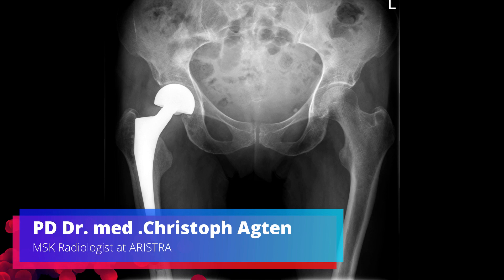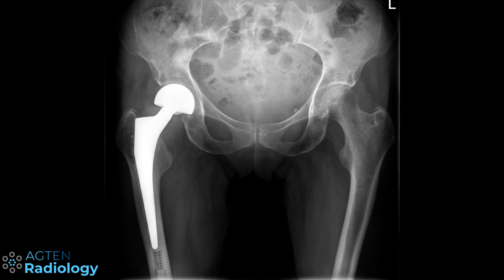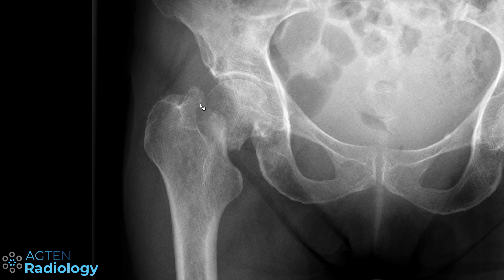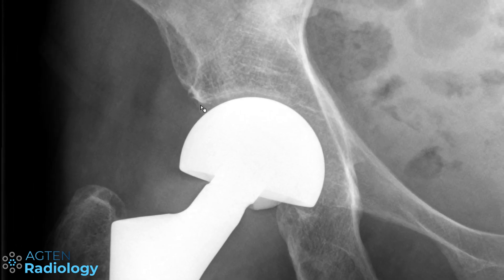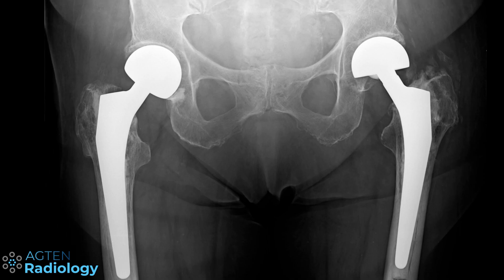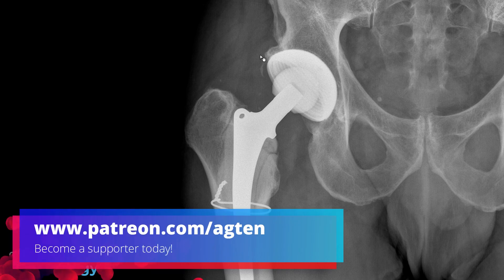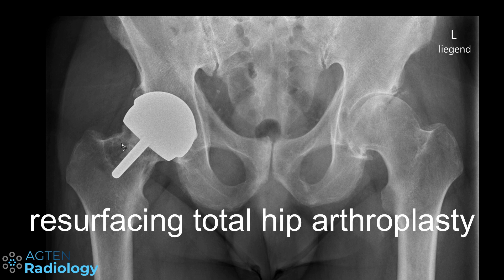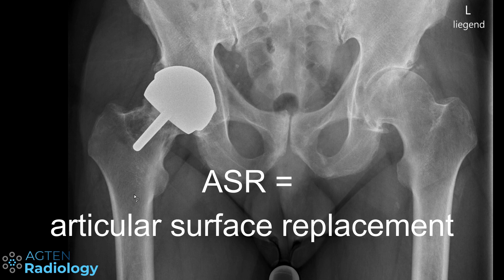Total hip arthroplasty or not? That is the Question!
In this weeks video, I'll explore different types of hip arthroplasty.
**NEW** get personalized 1on1 teaching at msk.agten.org - get in touch today!

Postoperative radiograph of the hip arthroplasty: what the radiologist should know